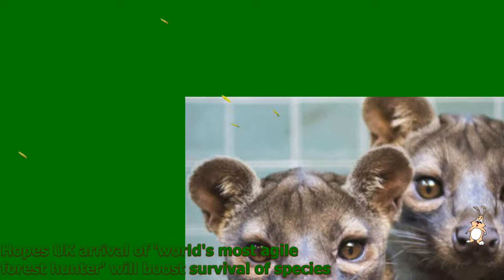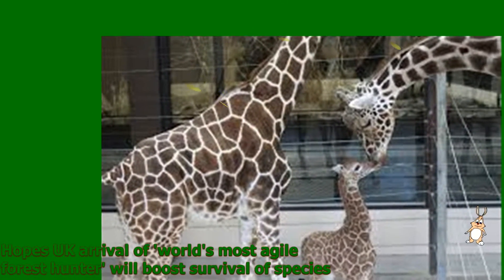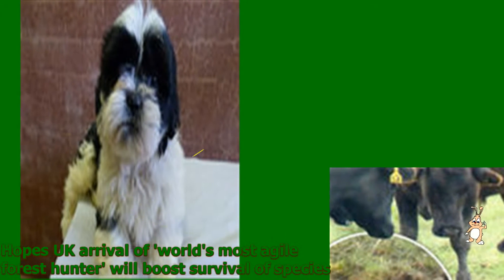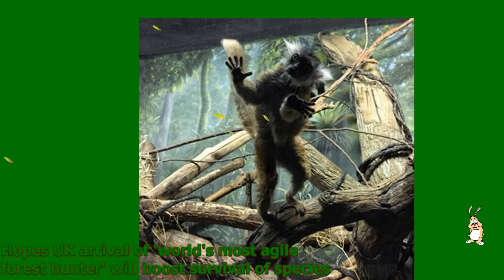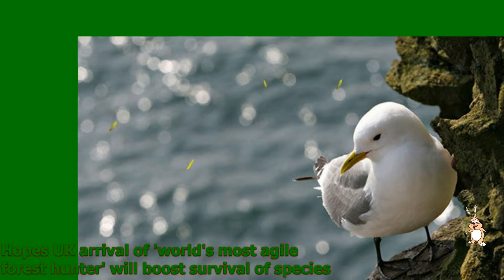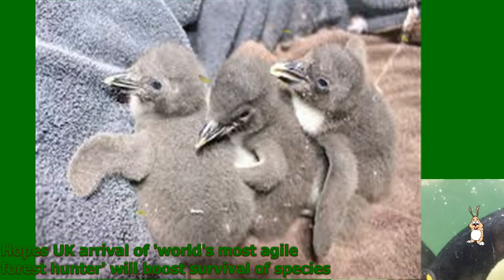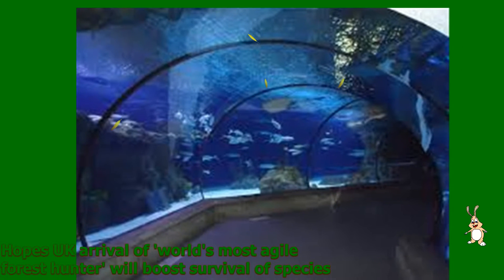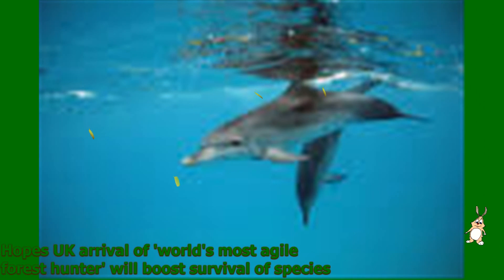world's most agile forest hunter